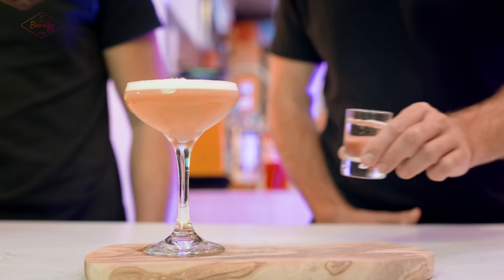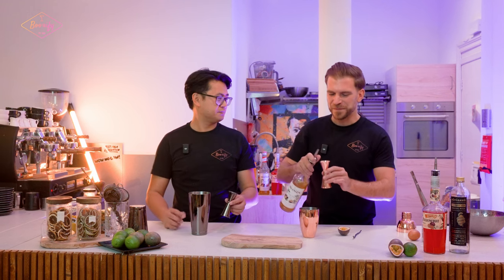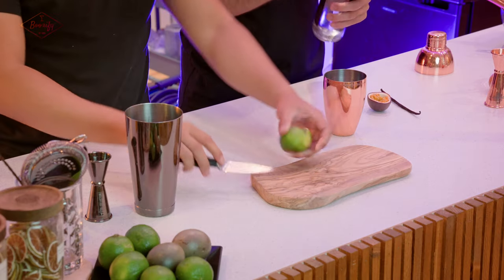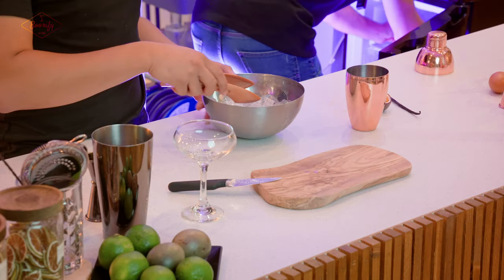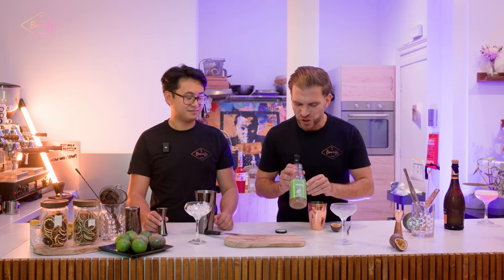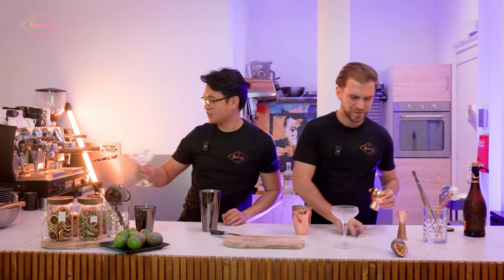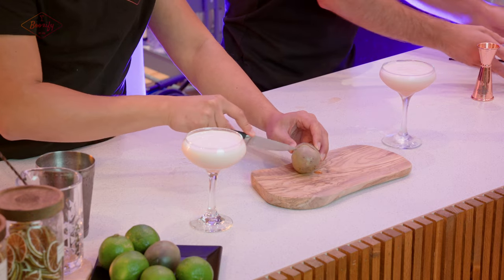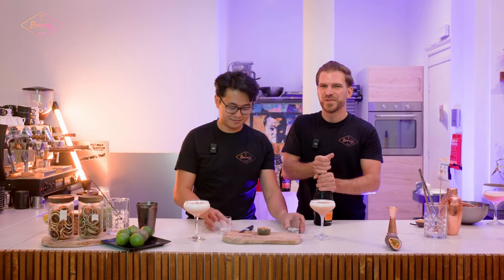How to Mix the Vegan Pornstar Martini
Looking for a cocktail that will make you the life of the party? Look no further than the Pornstar Martini! This tantalizing drink is a favorite among cocktail connoisseurs and partygoers alike, and it's easy to see why. It's the perfect balance of sweet and tart, and it's sure to satisfy your taste buds.

It has been recreated infinite amount of times since 2003, and this is our own take on this elegant cocktail.